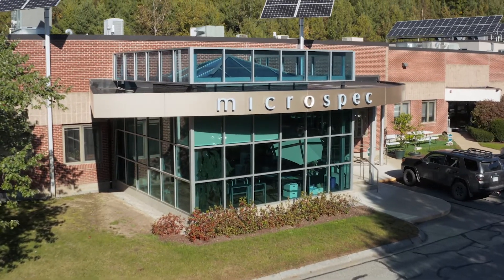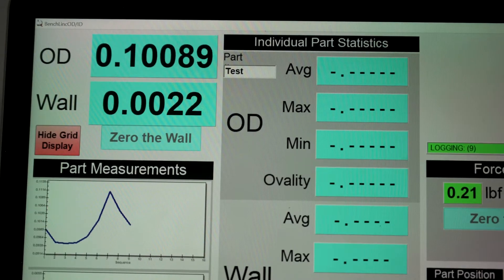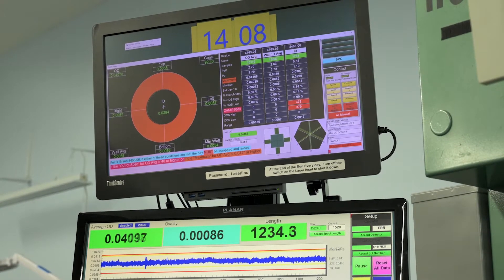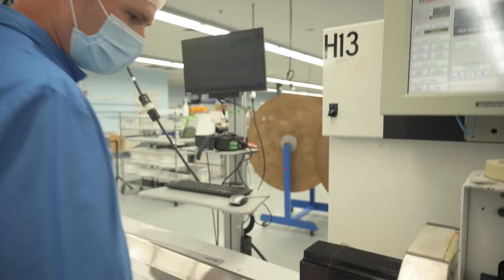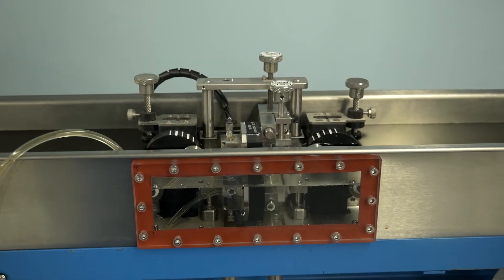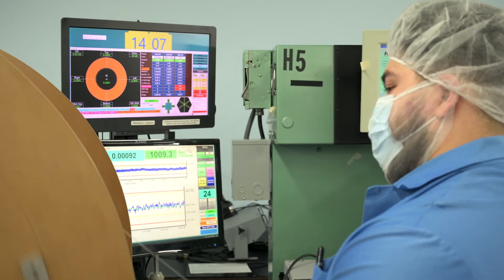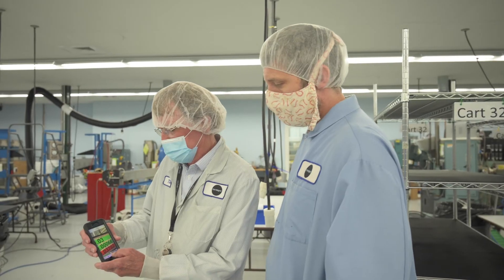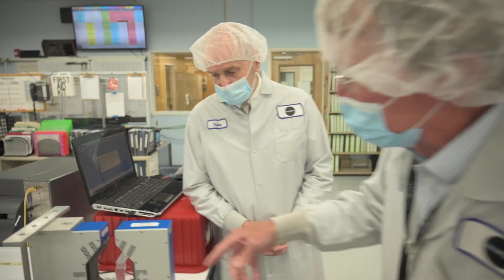Microspec - Medical Tube Manufacturer Testimonial – A Partnership for Success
Hear how LaserLinc can help improve and transform measurement and inspection in a medical tube production facility QVUEF77B1X3XCQWO